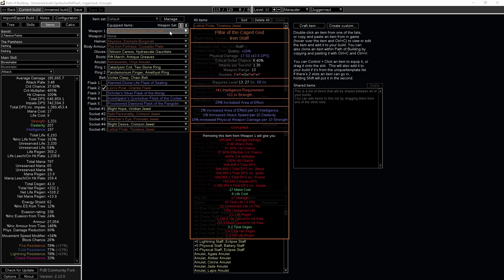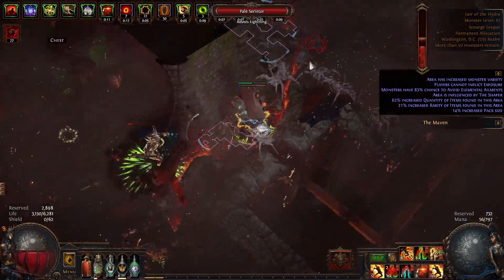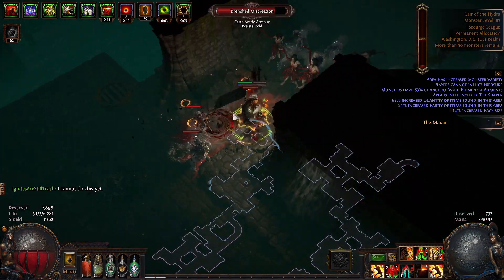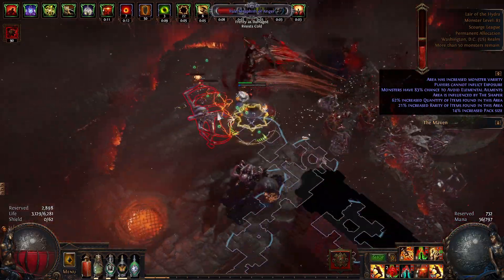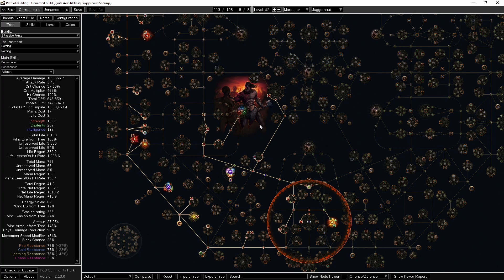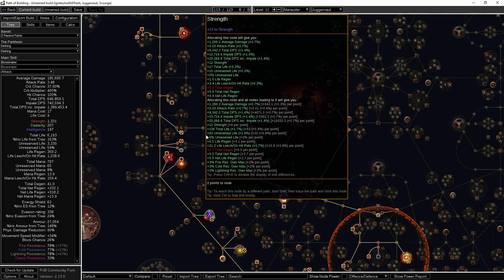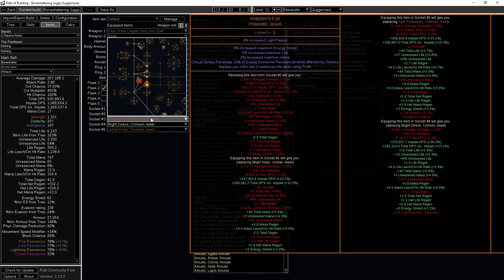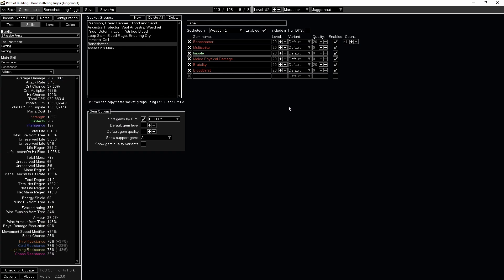Lets Talk: Strength Stacking Boneshatter Juggernaut PoE [3.16]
This is my final video on the strength stacking boneshatter juggernaut.  I go over everything in this video from, gear, passives and skills, all the way to my complaints and frustrations with it.

00:00 Intro
01:04 Build Mechanics
01:33 How it Feels
05:06 Skill Tree
06:56 Items
09:09 Skills
10:08 Closing Thoughts
11:30 Outro